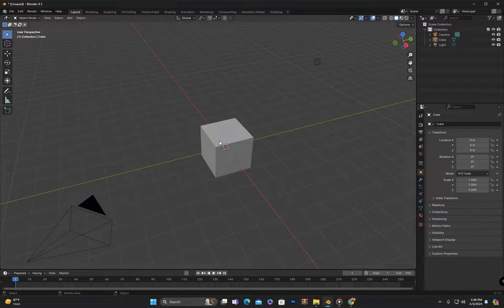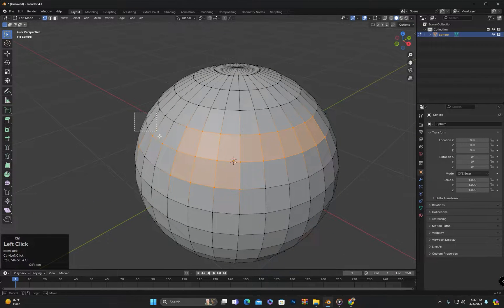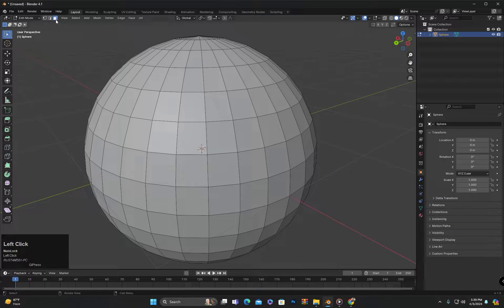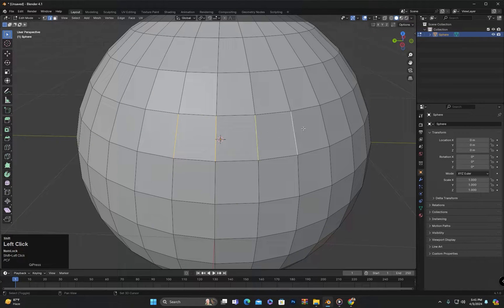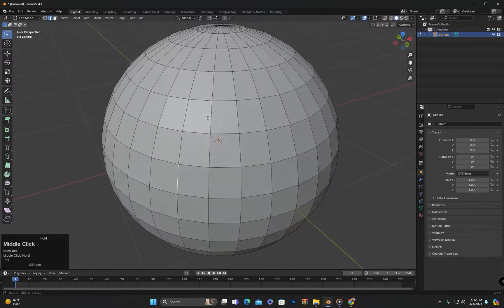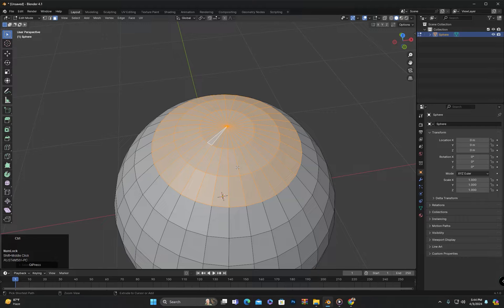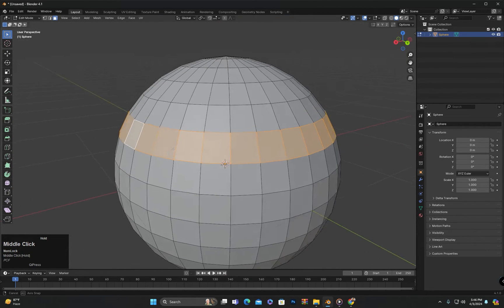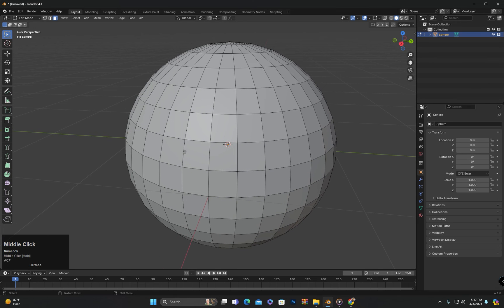Class:10 | Blender Edit Mode: Mastering Advanced Selection Techniques: Beginner's Guide (2024 )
Unlock the full potential of Blender's Edit Mode with advanced selection techniques! In this tutorial, we'll dive into the intricacies of selecting vertices, edges, and faces with precision, allowing you to sculpt your 3D models with finesse. Explore time-saving methods such as loop and ring selection for quick adjustments to your model's topology, and master tools like border deselect and proportional editing for seamless workflow optimization. Whether you're a seasoned Blender artist looking to refine your skills or a beginner eager to enhance your modeling capabilities, this tutorial has something for everyone. Elevate your Blender game and take your 3D creations to new heights with these advanced selection techniques. Watch now to level up your Blender skills!

What are some advanced selection techniques in Blender?
How do I master selection methods beyond basic in Blender?
Are there any tutorials on advanced selection tools and shortcuts in Blender?
Can someone demonstrate advanced selection workflows in Blender?
What are some tips for efficient selection in complex scenes in Blender?
How do I select specific components like loops, rings, or islands in Blender?
Is there a tutorial on using selection modes like vertex, edge, and face selection in Blender?
Are there any techniques for selecting non-contiguous elements in Blender?
How do I refine selections using modifiers or filters in Blender?
Are there any advanced selection plugins or addons available for Blender?

Timecodes
0:00-Intro / What we will learn
1:00-Loop selection in blender
3:45-ring selection in blender
5:00-Closest path selection in blender
6:00-shrink and grow selection in blender
7:12-checker deselect in blender